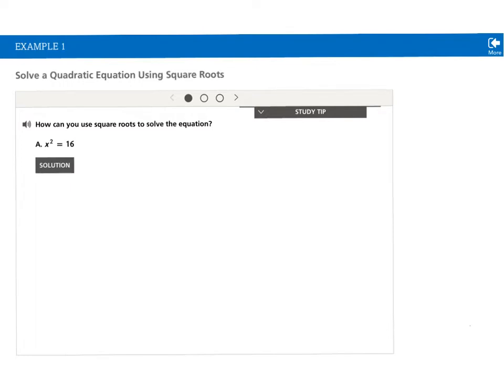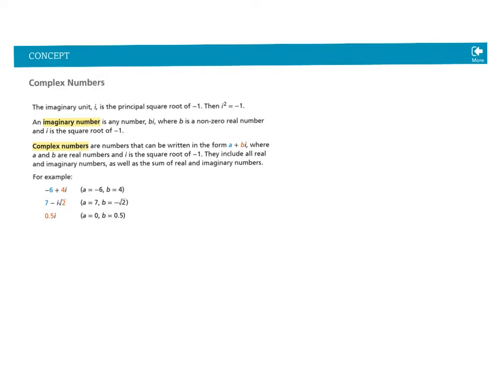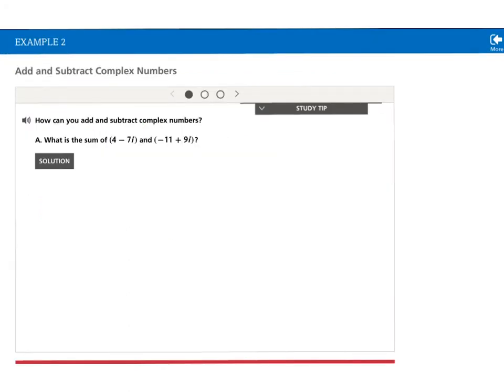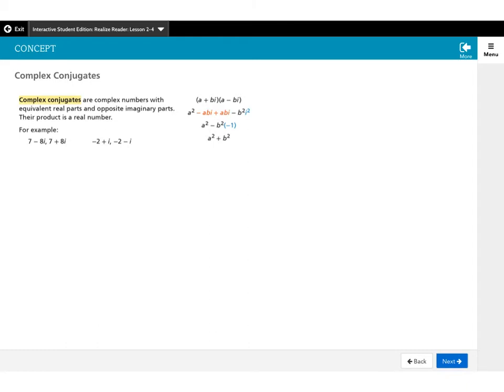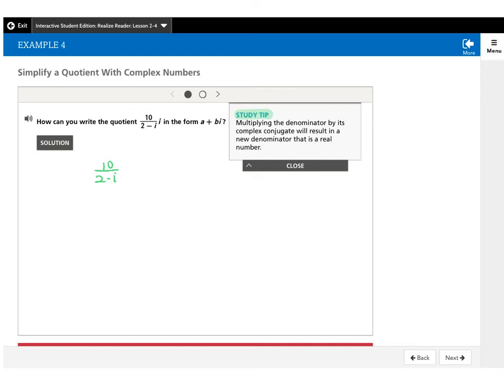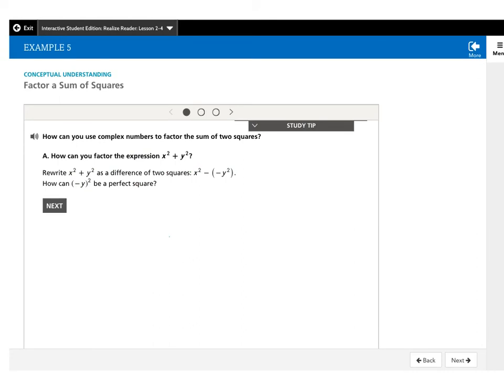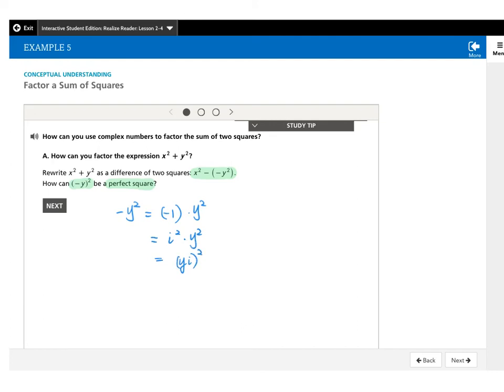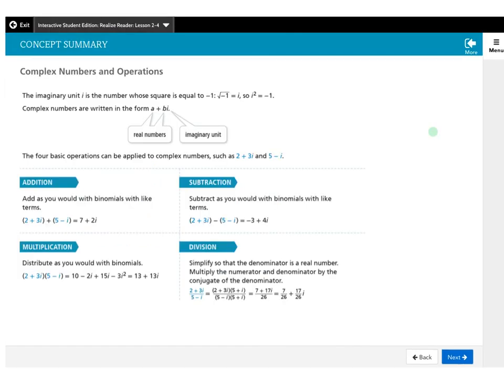alg 2_2.4